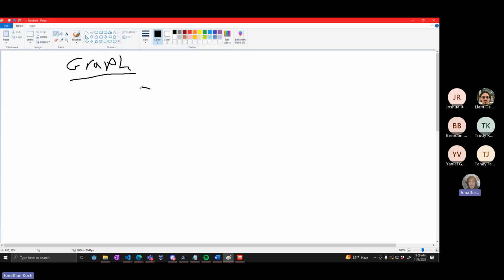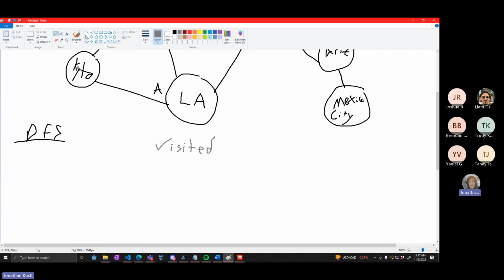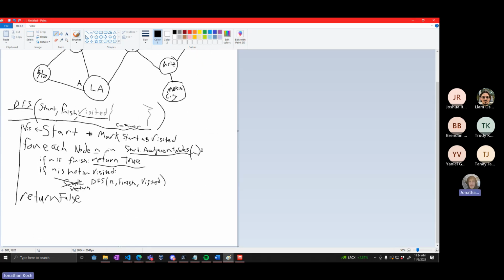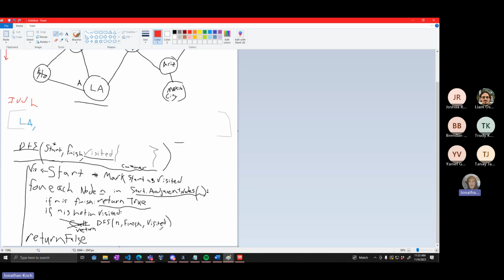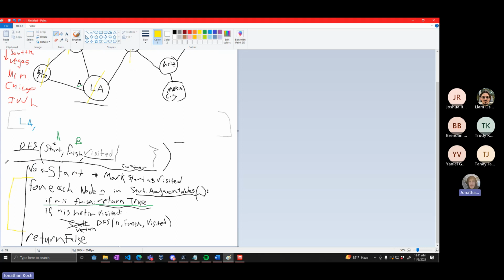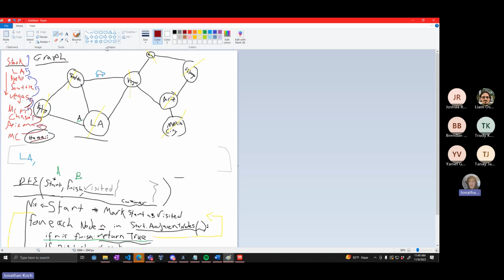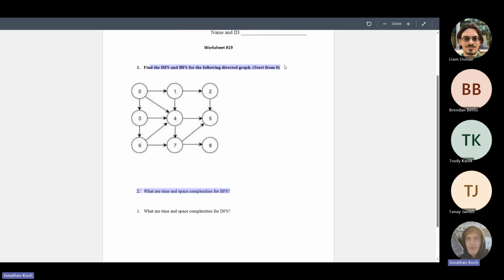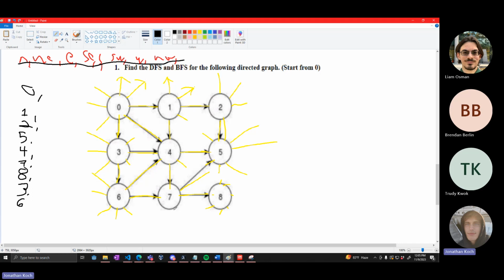Data Structures Peer Leading Session: Depth First Search Algorithm